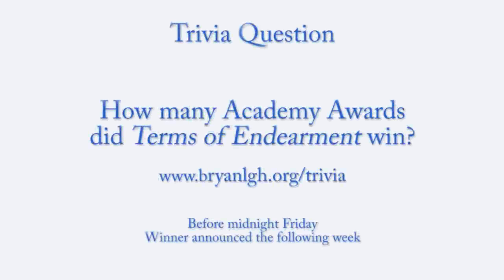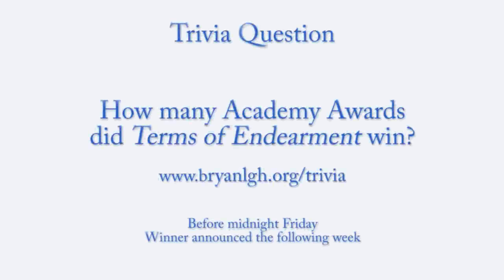The Road to Bryan Health: July 17, 2012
Go behind the scenes on the set of an Academy Award-winning movie filmed at Lincoln General Hospital in the early 1980s.

Congratulations to last week's winner Renae Bailey, Nursing. She won a $50 restaurant gift card to Lazlo's! The answer was 1971.

Be sure to submit your trivia answer by midnight, this Friday